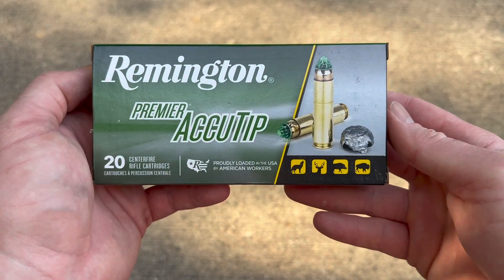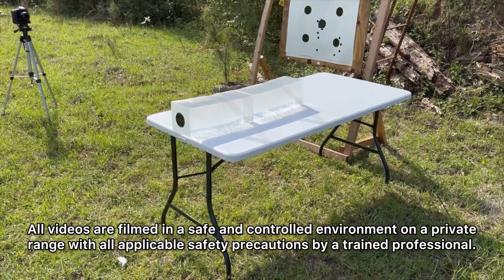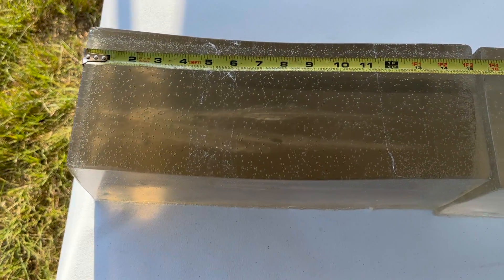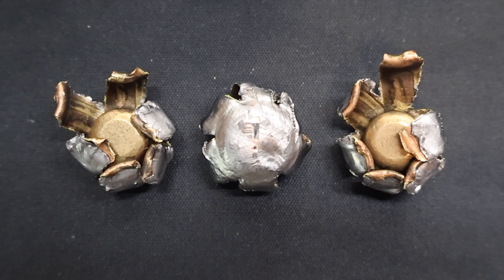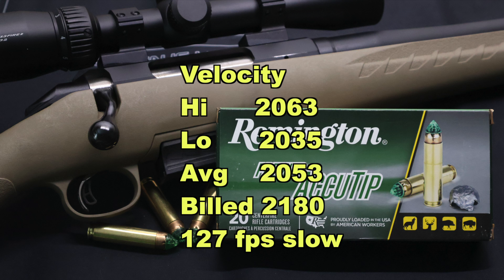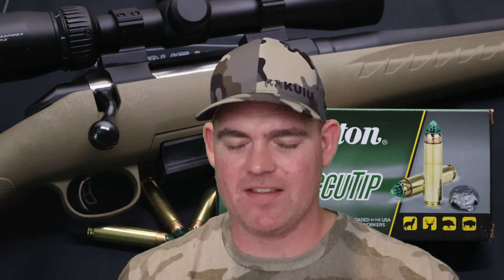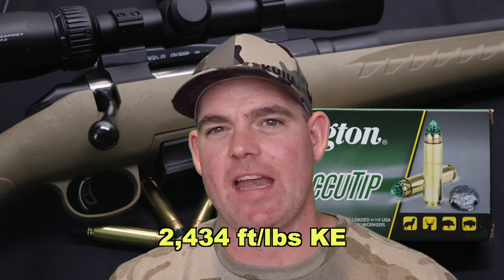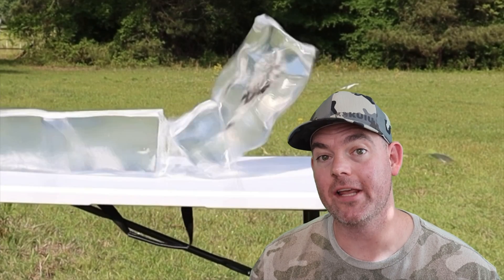MASSIVE EXPANSION!! 450 Bushmaster Remington Premier 260gr AccuTip Ammo Test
450 Bushmaster Remington Premier 260 grain AccuTip ammo ballistics gel test fired from a Ruger American Ranch with 16 inch barrel.